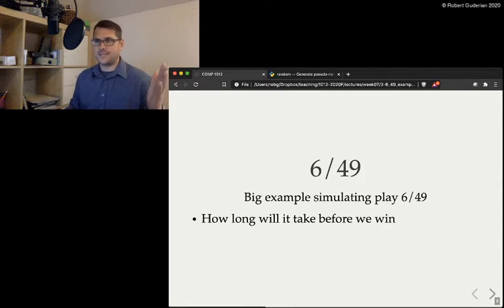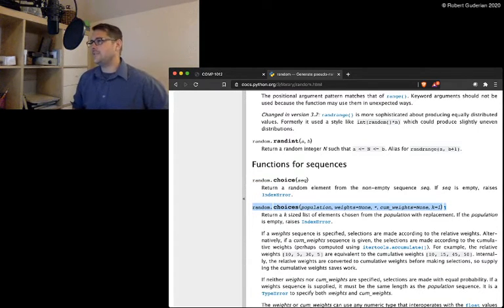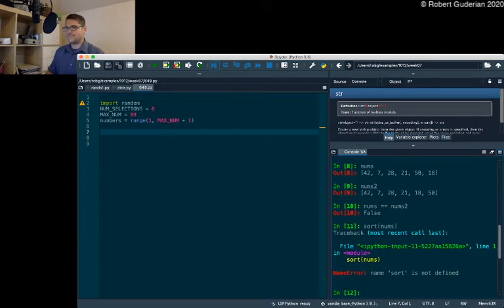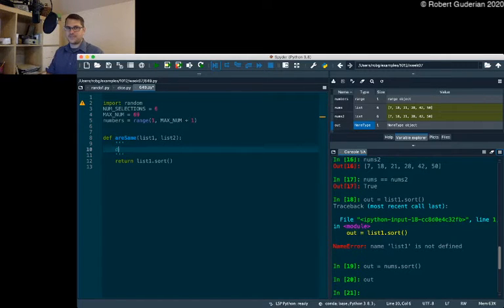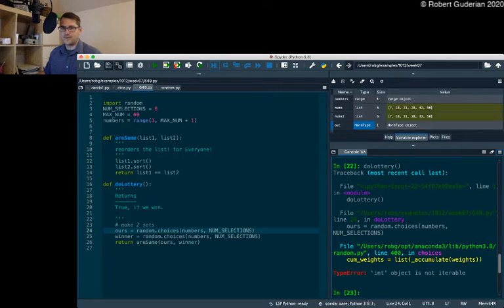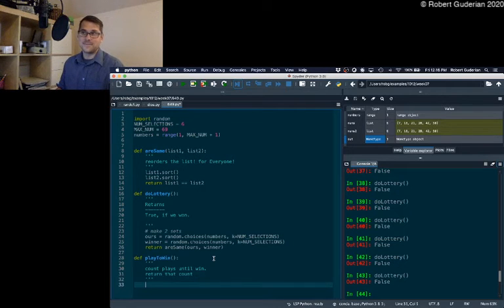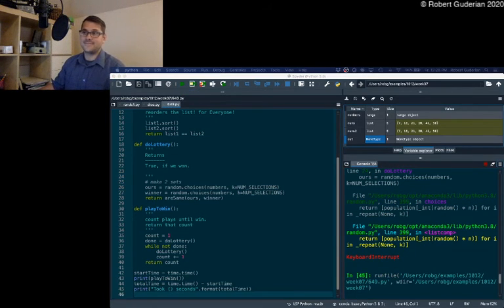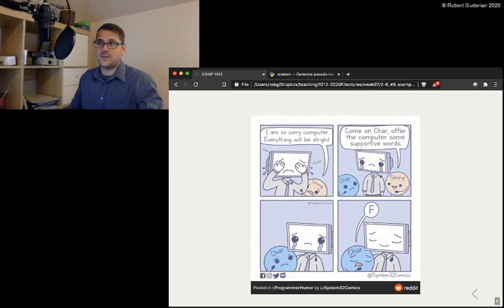Week 7 day 3 - 6/49 example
Using what we've learned, how can we compare different ways of playing 6/49. Spoilers: it's the same.